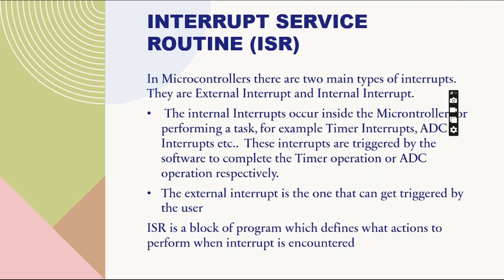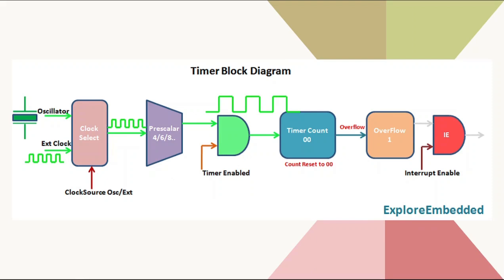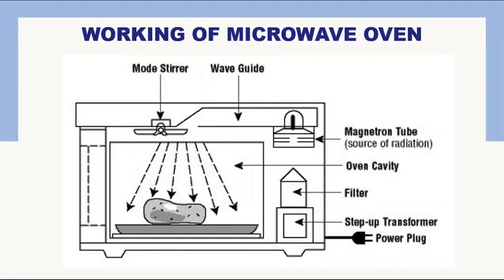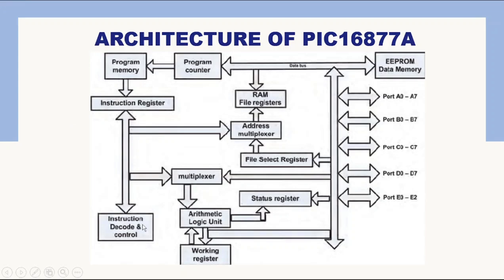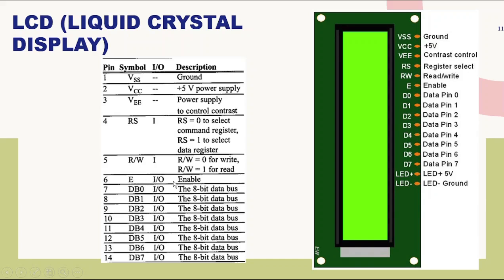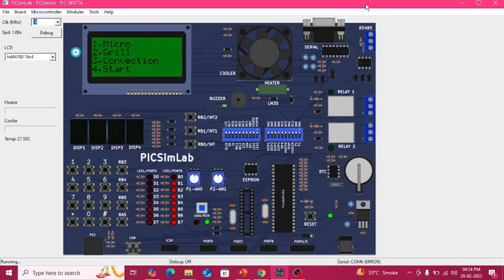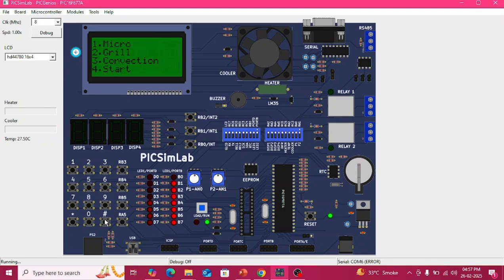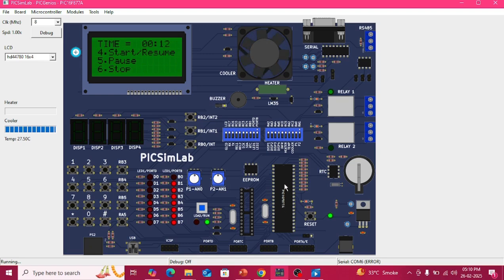Sanchita Tambe Microwave Oven Embedded System Presentation (Emertxe Information Technologies)